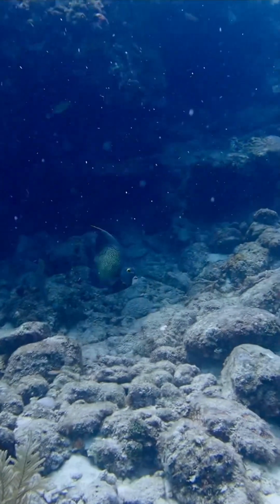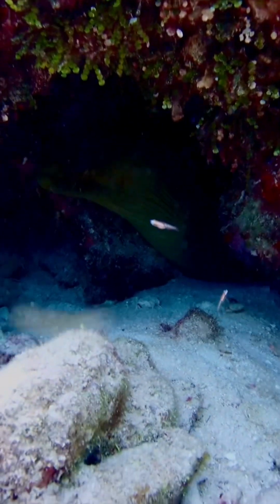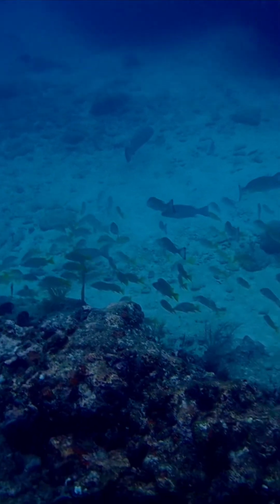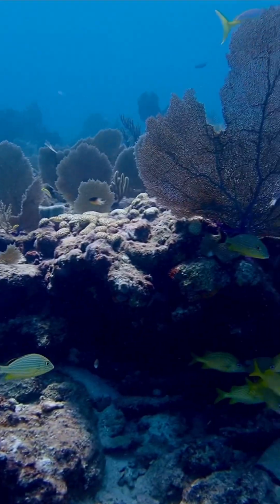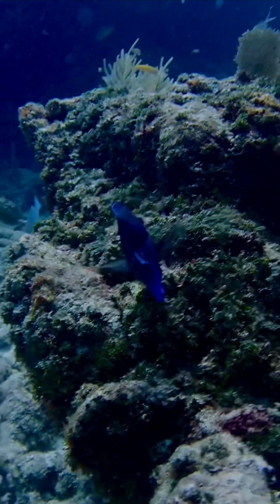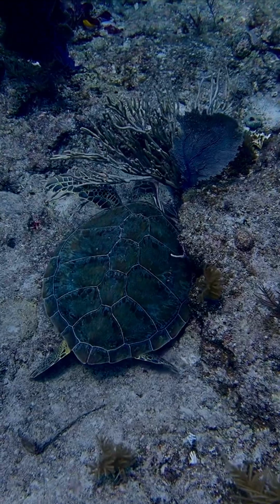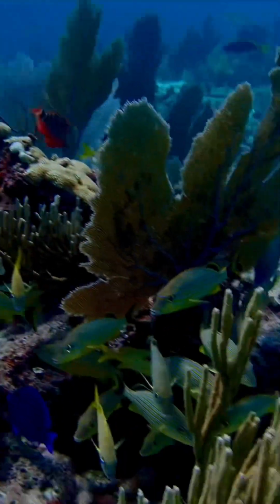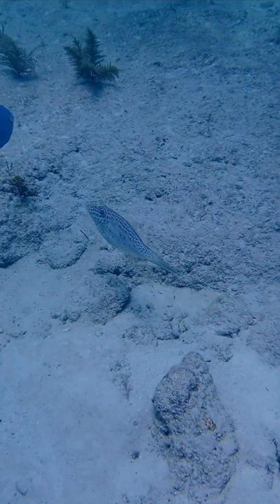Day 5 of my trip to the Florida Keys! Come scuba diving with me 🌊🐠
Come scuba diving with me at alligator reef lighthouse!